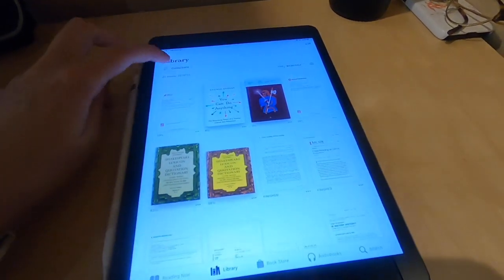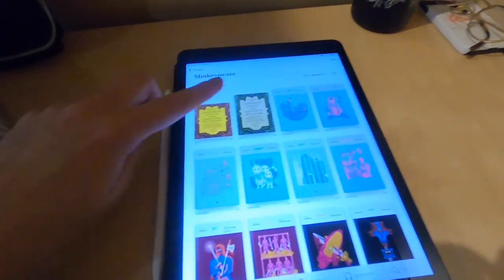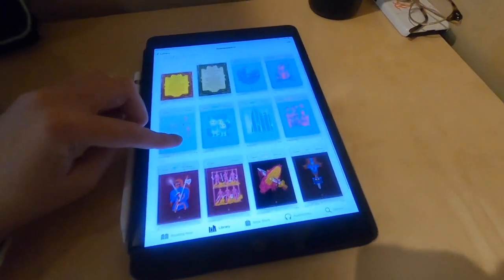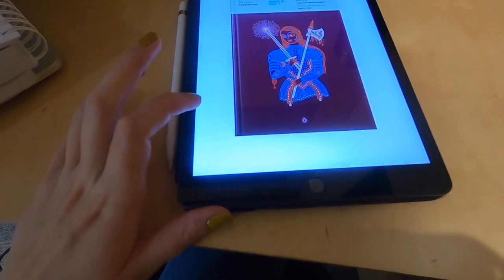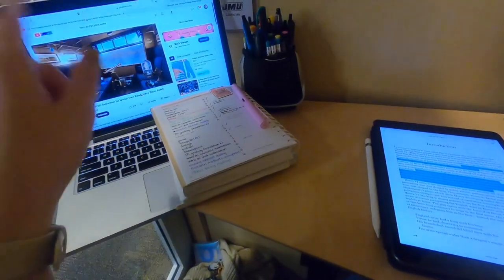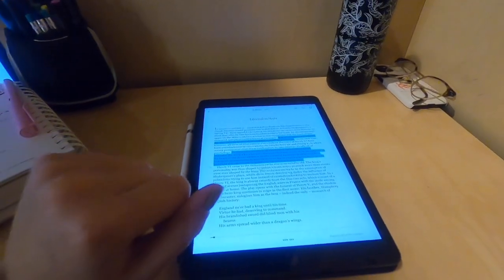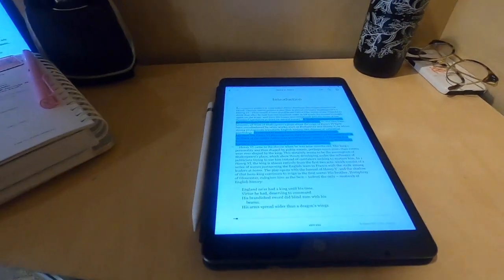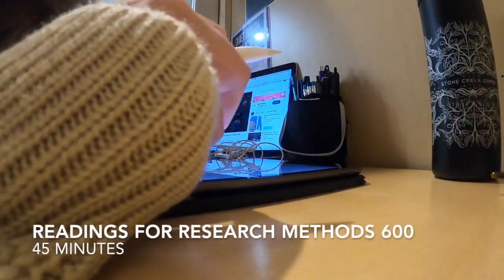all the studying I do in a day!